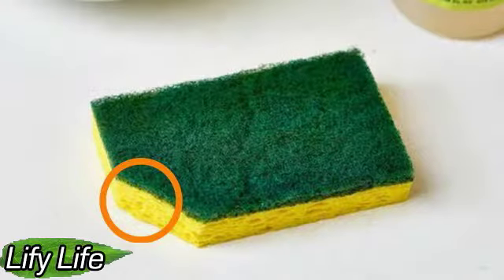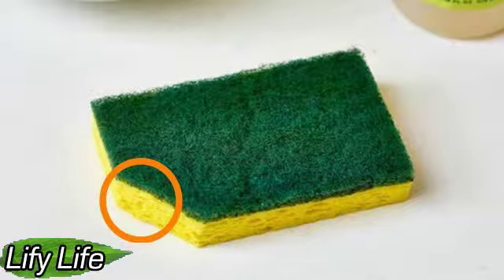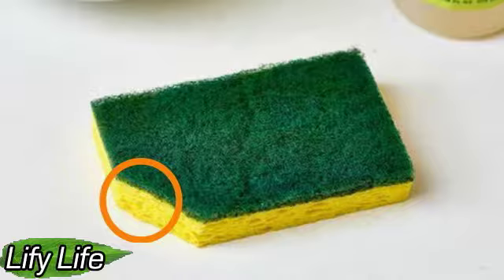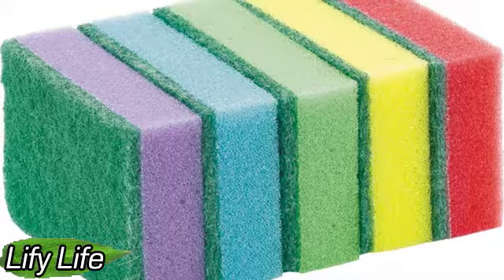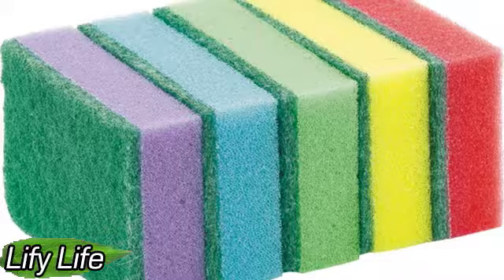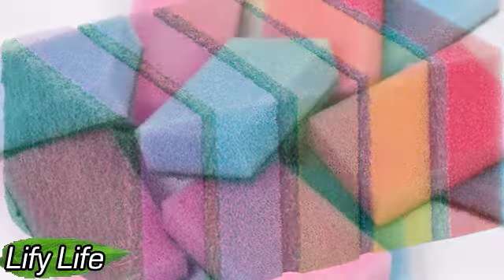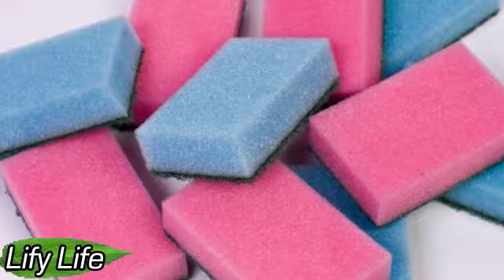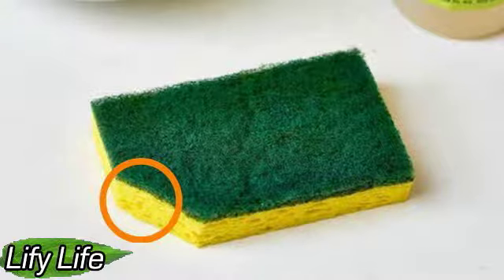Why CUT the CORNER of the SPONGE for washing dishes?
Often sponges for washing dishes we change much less often than necessary.

Recent studies have confirmed that the dish sponge should be changed at least once a week. And thoroughly washing the sponge with vinegar, soda or other remedy does not save you from it.

BAD BREATH SIGNALS HEALTH PROBLEMS
WAYS TO USE PAPER TOWELS WITH MAXIMUM BENEFIT
HOW TO MAKE AN ANTISEPTIC AT HOME
NIGHT SHIFTS ARE MORE HARMFUL THAN PREVIOUSLY THOUGHT
NO TIME TO COOK SOMETHING? USEFUL AND CONVENIENT S...